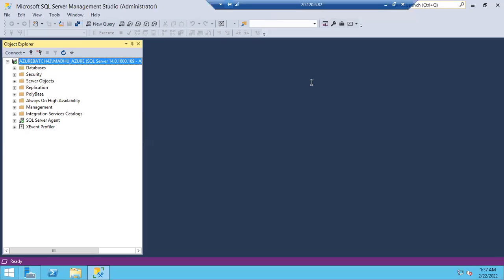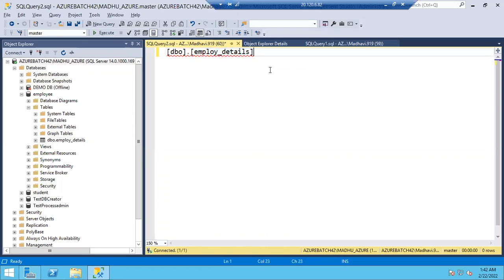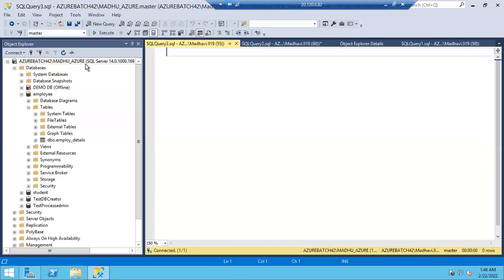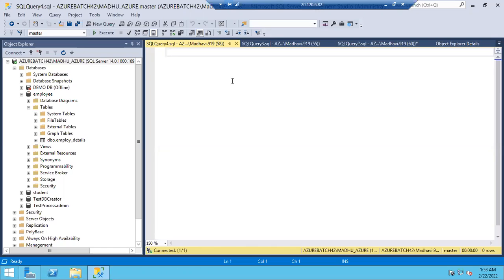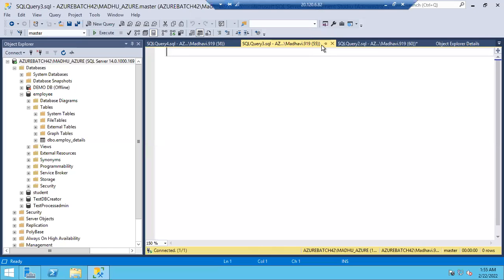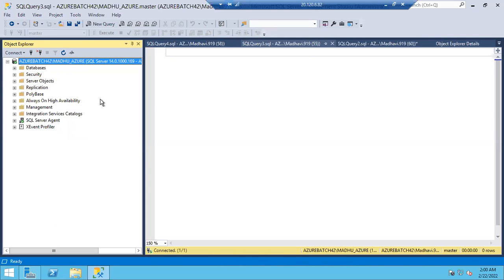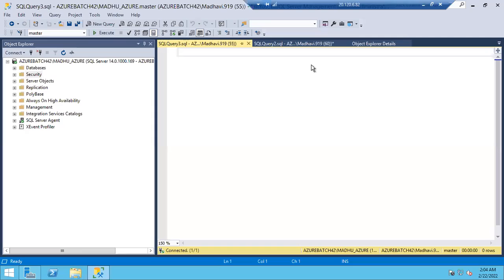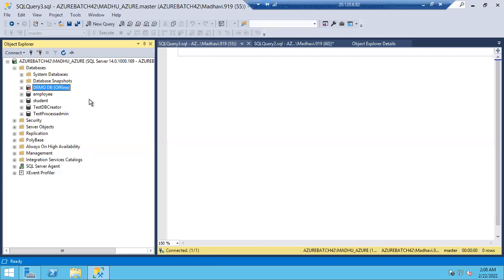Sql DBA Batch 42 Class 54 Backups